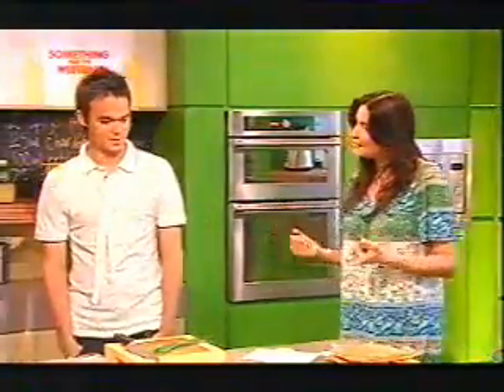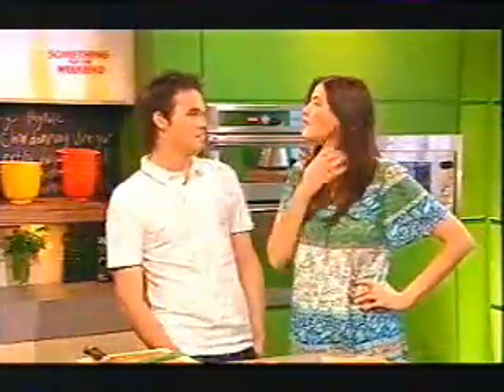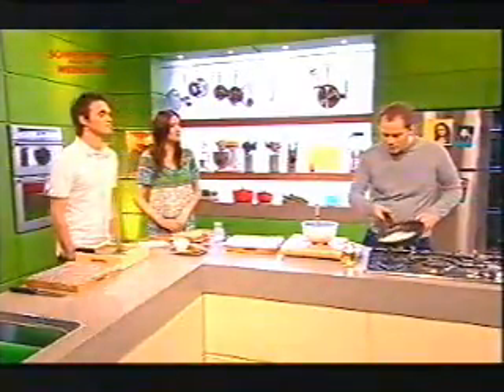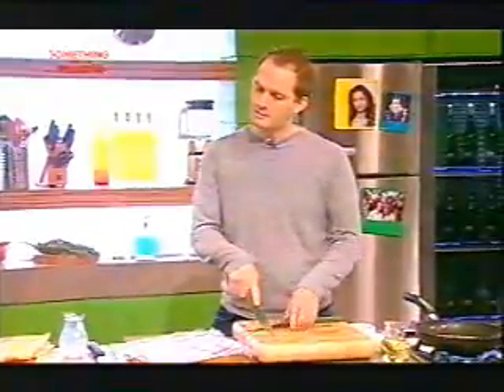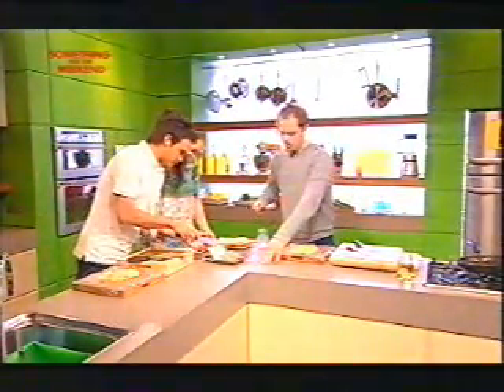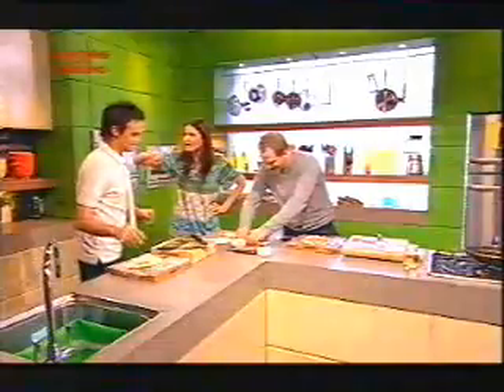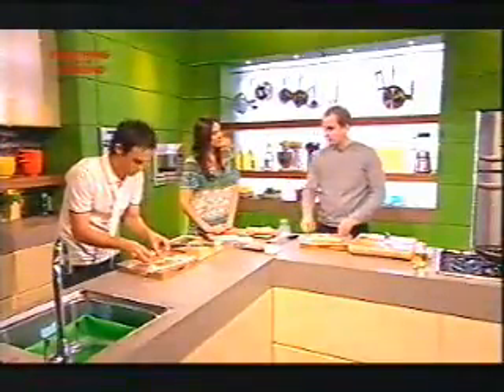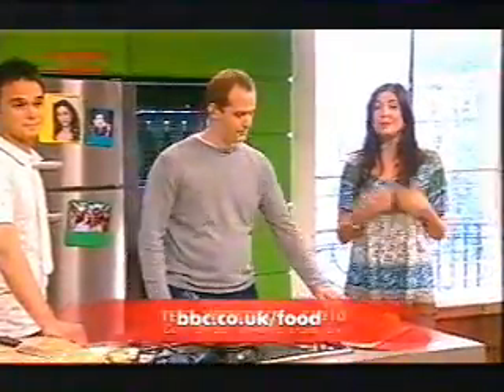Gareth Gates Cooks Pancakes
Gareth Assists to Cook a Pancake Dish